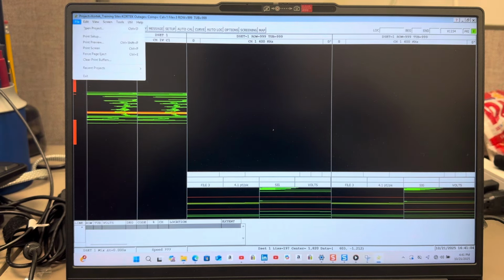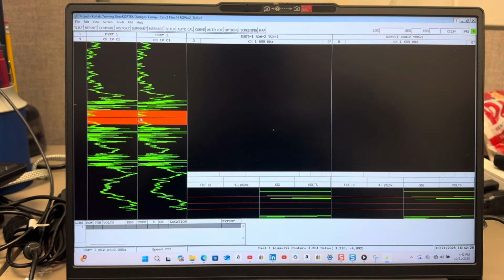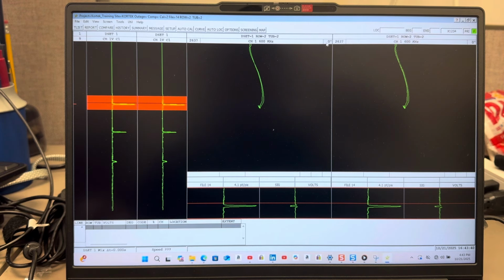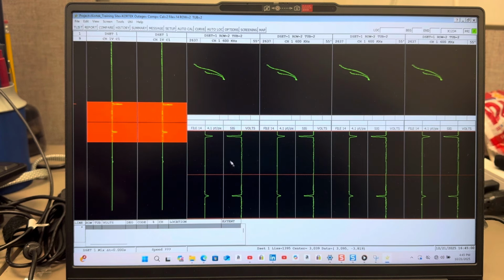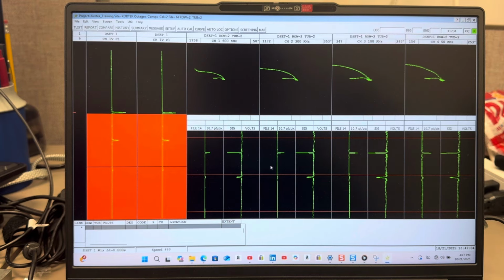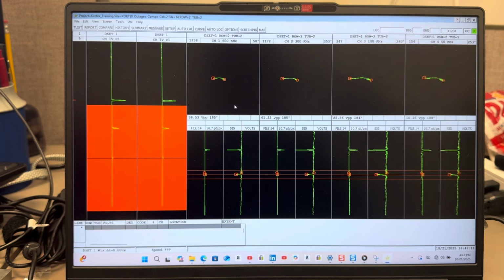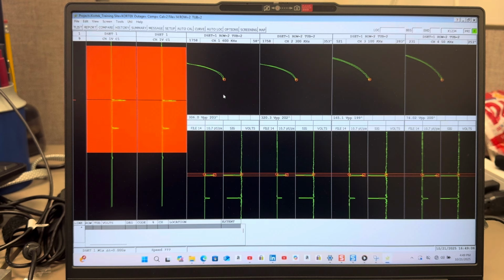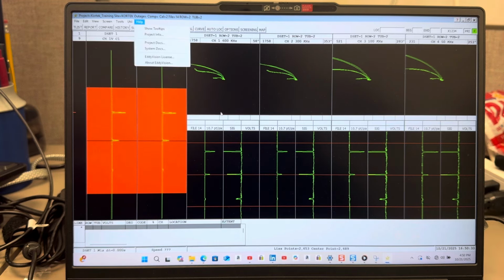Surface scanning using and absolute pencil probe.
This video is an installment in the online data analysis training course available at kortek.thinkific.com.  Check out the free lessons on the website, download the free analysis software, and start analyzing LIVE data!